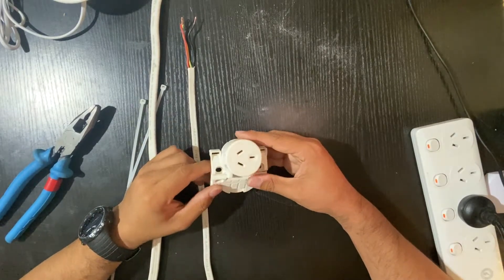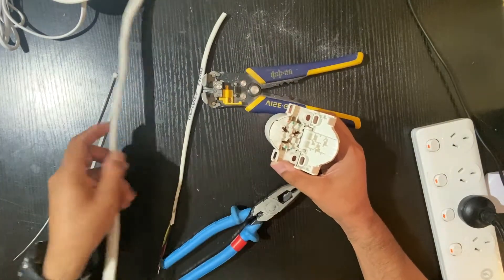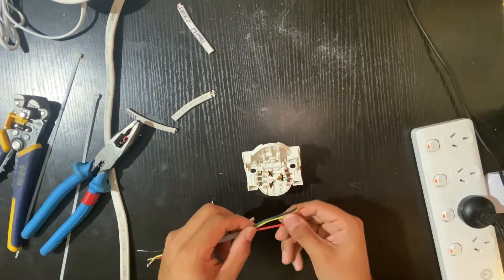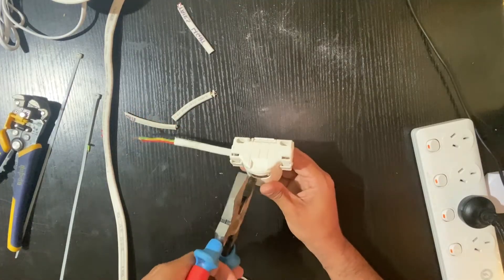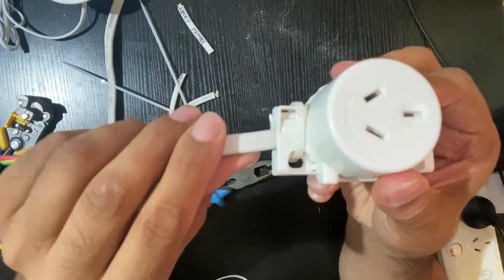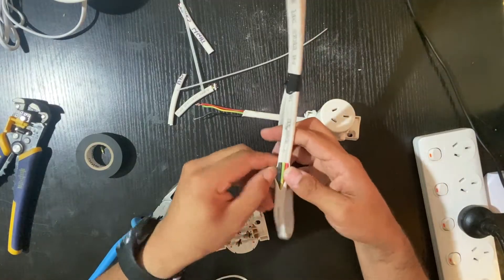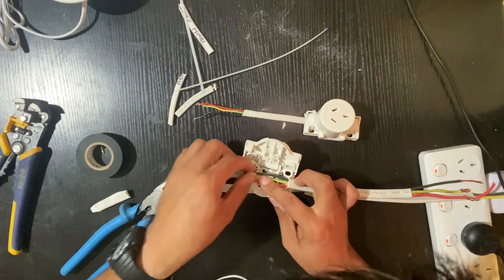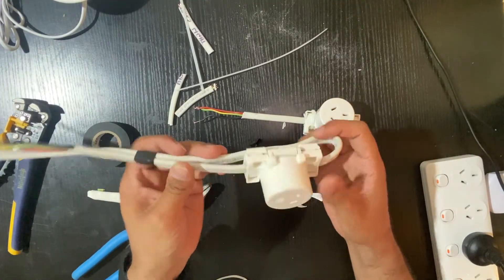How To Wire Surface Socket Quick Connect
Surface socket single 250V 10A - Quick Connect™ (WE)
Here's a short video to show you how to terminate and fit surface quick connect, arguably the Fastest to Terminate surface quick connect in the world.
To connect the 413QC surface sockets simply strip the outer sheath of the TPS cable, Insert into the coloured coded grooves, clamp down with a set of pliers until the hinged section locks into place - Test socket to Australian standards after connection - to be completed by a licensed electrician.

Features
Quick connect in line surface socket
3 pins
1 sq mm to 2.5 sq mm solid/stranded to AS/NZS5000 conductor range
Terminate up to 2 sets of Active, Neutral & Earth conductors
240V 10A
White
Length 70mm
Width 47mm
Depth 46mm

All work is done at your own risk, information contained in these videos should not serve as professional advice without consulting a Registered Electrician, no responsibility or liability for loss, damage or injury is accepted on behalf of SparkyBaz YouTube channel. Videos are produced purely for educational use by Electrical Apprentices.